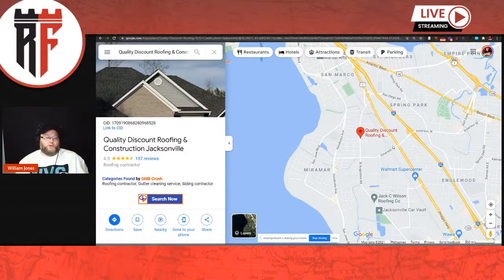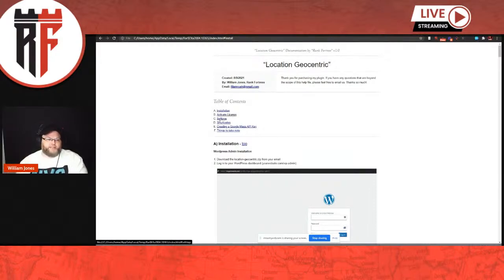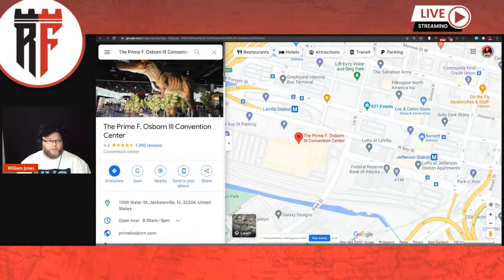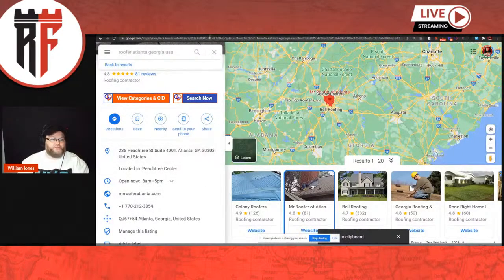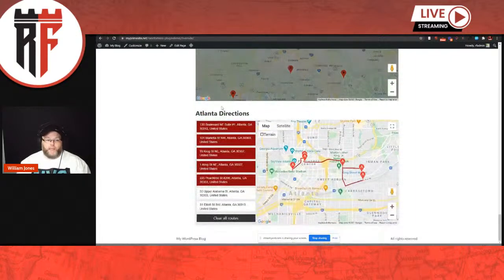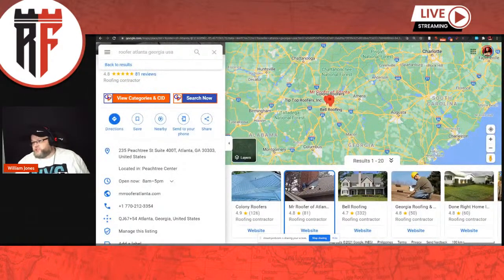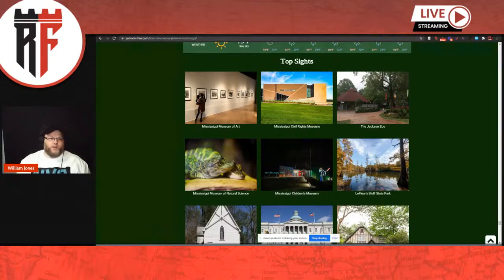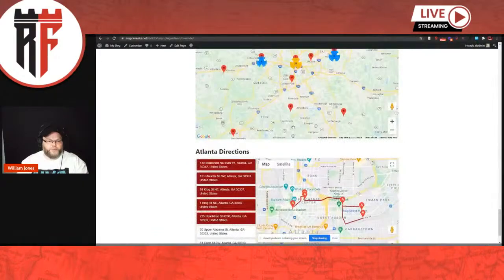I'm Absolutely Freaking Out Right Now....